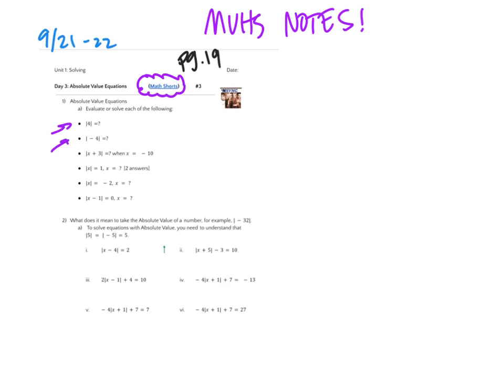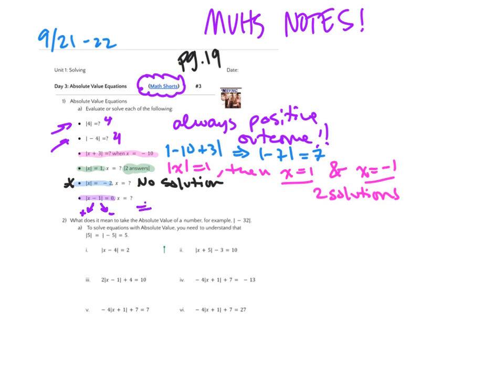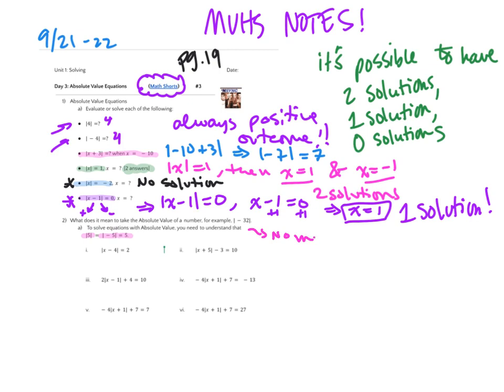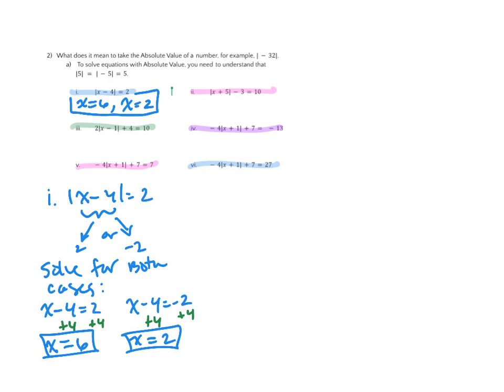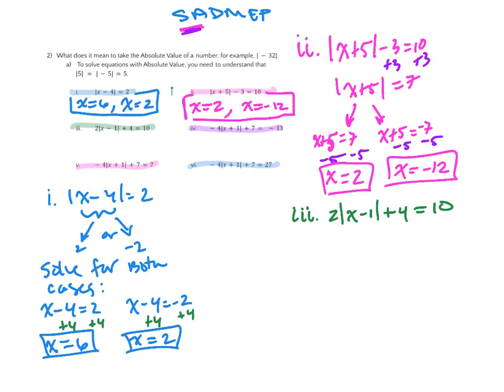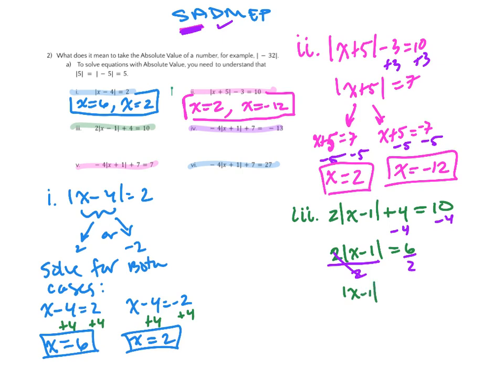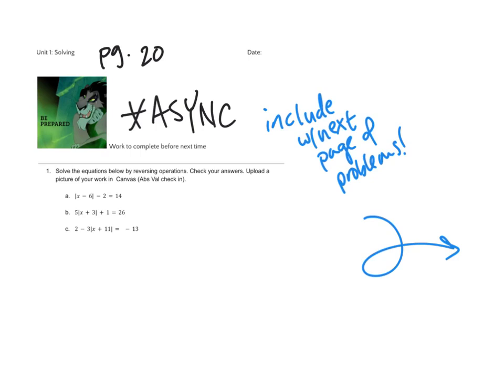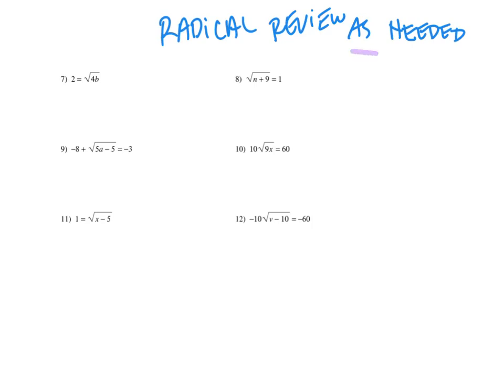9_21 class work copy